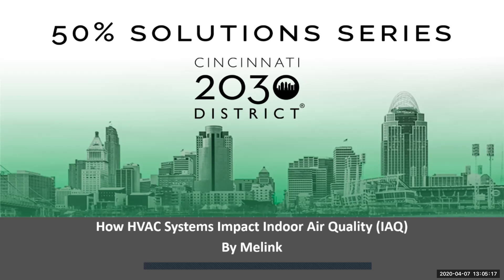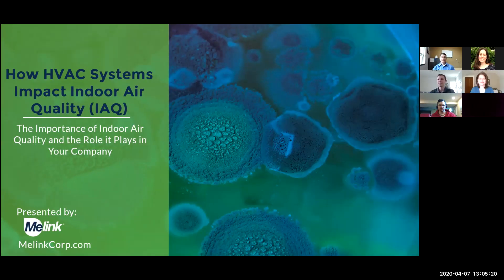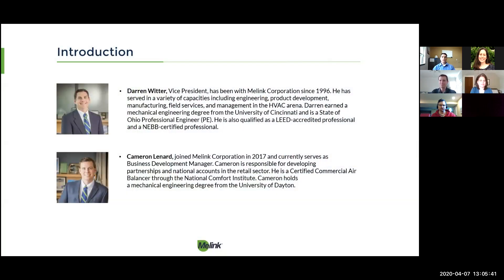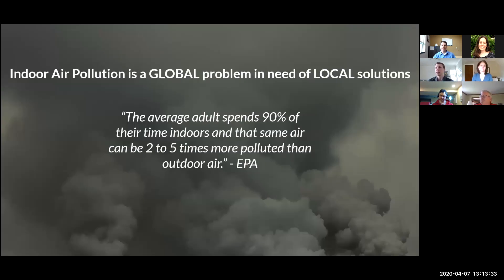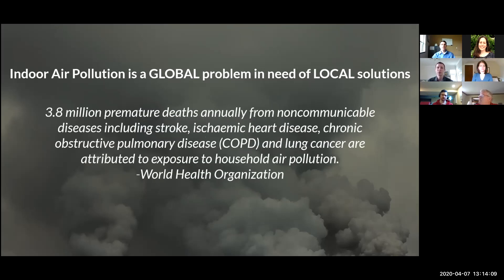Melink Corporation - How HVAC Systems Impact Indoor Air Quality IAQ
The Cincinnati 2030 District's April 7, 2020 recording on, of the first presentation in our Virtual 50% Solutions series featuring 2030 Professional Partner Melink Corporation. The professional expertise offered in this recording will be offered for free to the public as part of our commitment to supporting solutions for creating a healthy and sustainability built environment in our region.

As more people move to global city centers and spend additional time inside conditioned environments, the HVAC system becomes increasingly more important for building and occupant health. This presentation will explore the following areas:

Common Indoor Air Quality (IAQ) Factors
Impact on Employee Health & Performance
Codes & Standards for IAQ
HVAC System Function & Common Issues
Building Health Measures
Energy-Saving Strategies

Melink is a global provider of energy efficiency and renewable energy solutions for commercial buildings through a portfolio of business offerings, including HVAC Testing & Balancing, Building Commissioning, Intelli-Hood Kitchen Ventilation Controls, Solar PV, Geothermal HVAC, and PositiV Building Health Monitor.  For over 30 years Melink has been helping companies save energy, increase profits, and make the world a more sustainable place. Our corporate headquarters buildings are LEED Platinum and Net-Zero Energy, and our vehicle fleet consists of all-electric and hybrid cars.